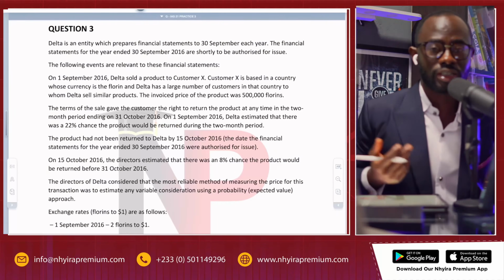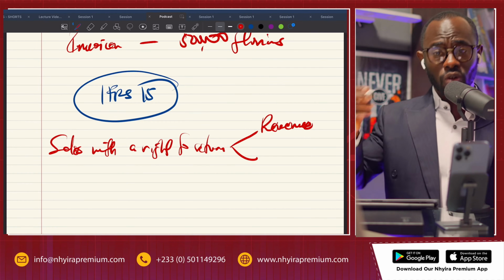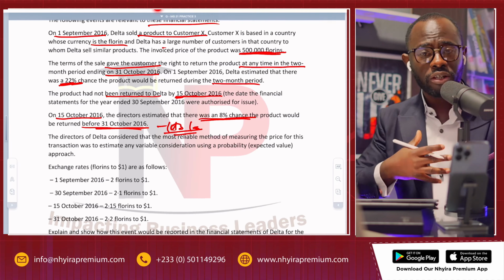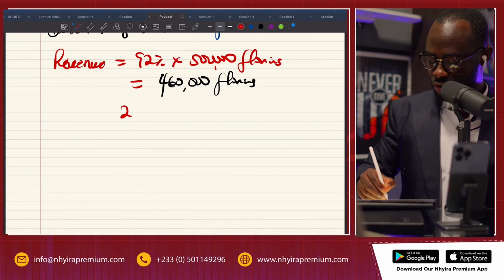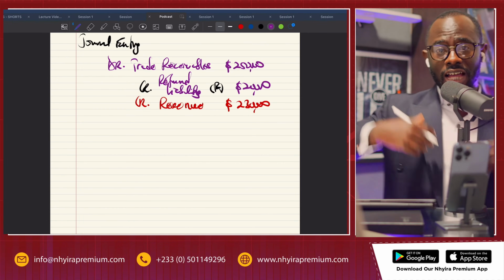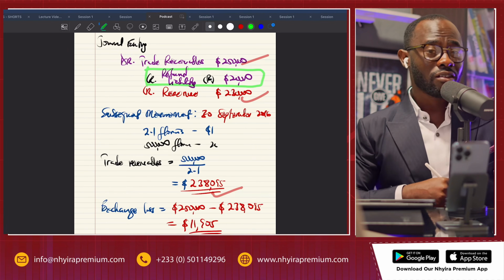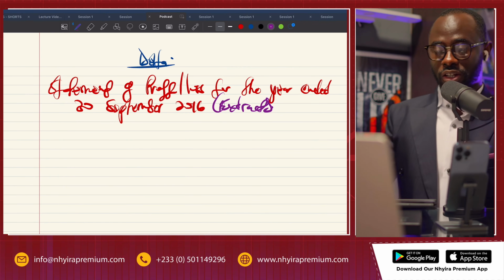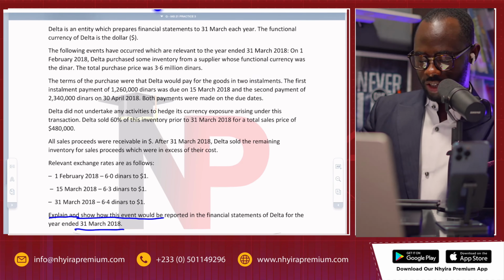ICAG Lectures: IAS 21 Exchange Rates & IAS 16 PPE |ACCA| CPA| CFA - Full Episode 2